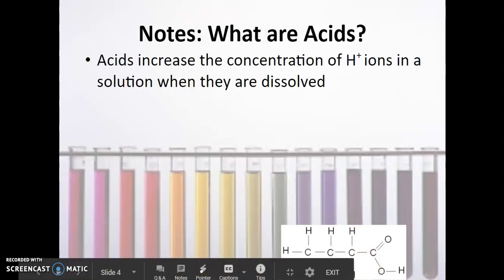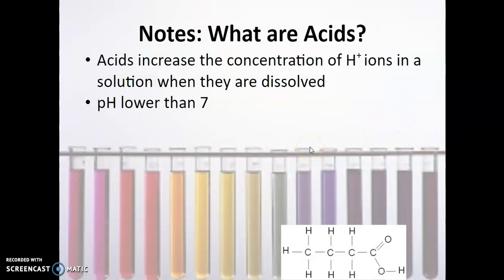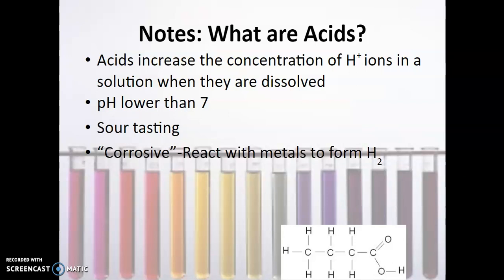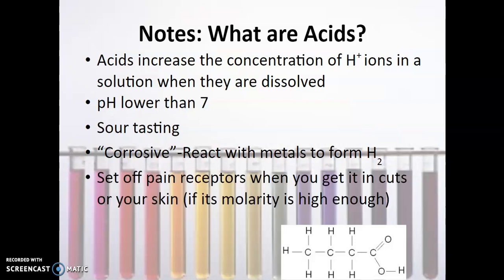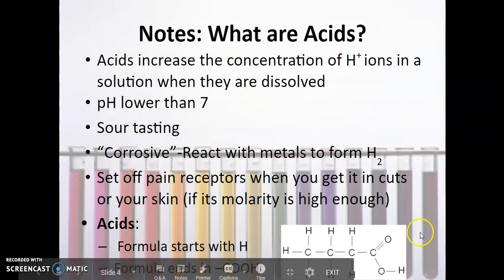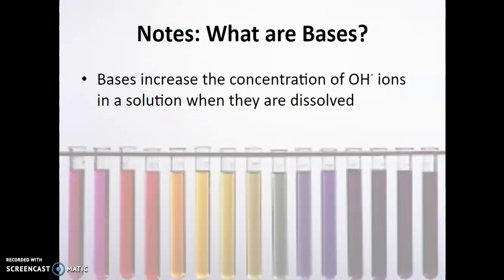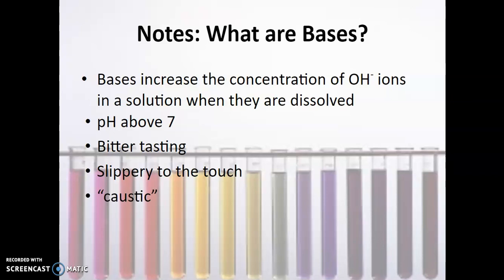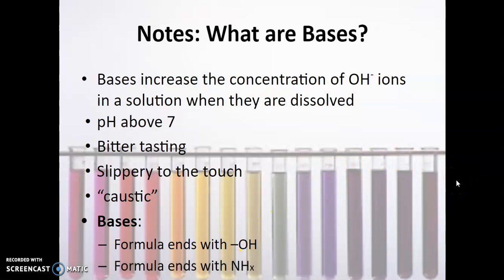Acid Base Intro